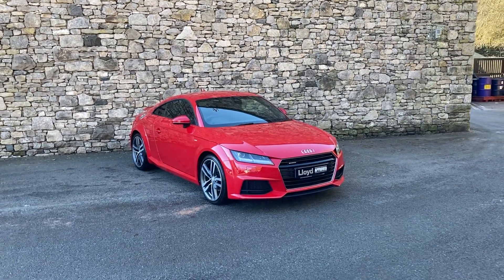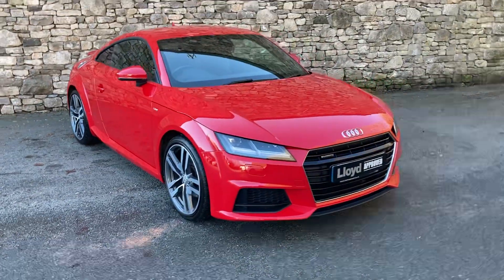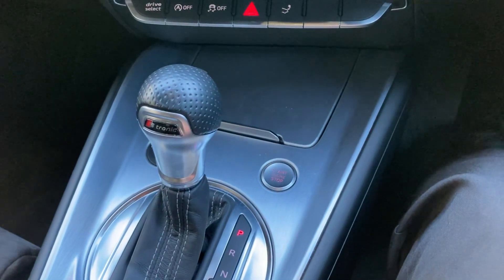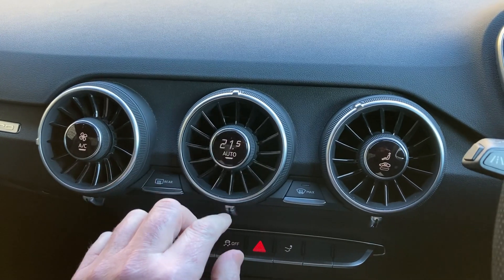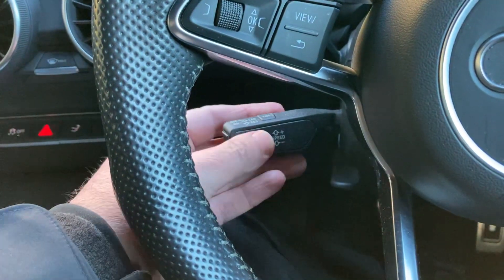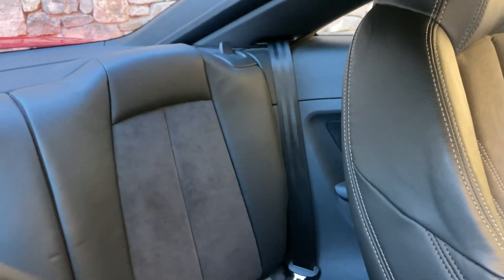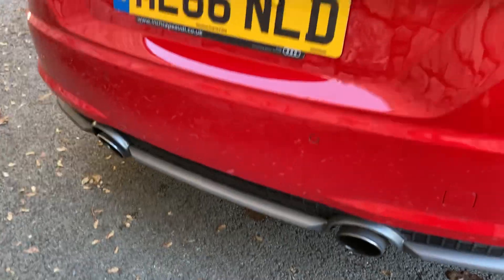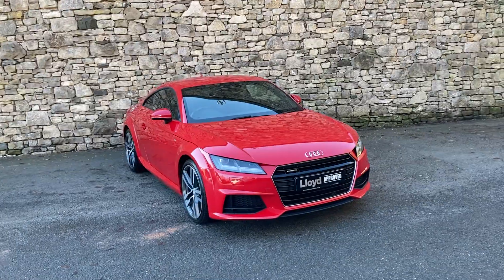AUDI TT 2.0T FSI Quattro S Line 2dr S Tronic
Here at Lloyd Approved South Lakes, we are proud to be able to offer to you this stunning AUDI TT 2.0T FSI Quattro S Line 2dr S Tronic in Tango Red metallic with Sport seats in Black Leather/Alcantara upholstery. Our Non-Franchise cars come with 12 months warranty, 12 months MOT and a vehicle health check!  This car is ready and waiting for it s new owner now! - All our cars are professionally prepared by our BMW MINI approved techs at our state-of-the-art prep centre to the highest of standards. You also benefit from a 12-month warranty, 12-month MOT, a Vehicle Health Check and Lloyd approved safety checks!